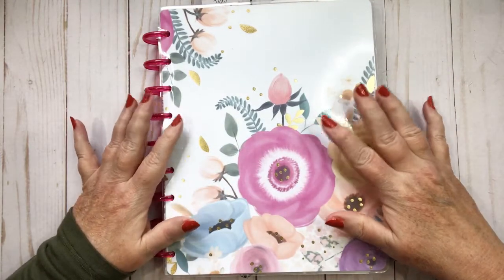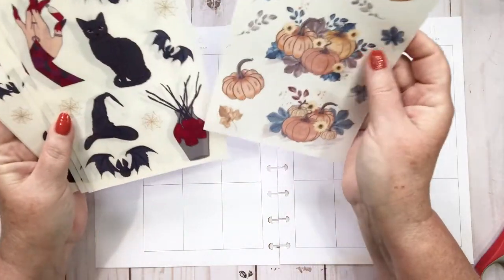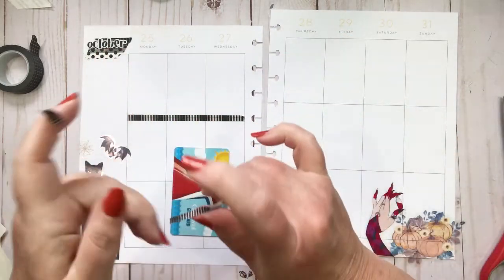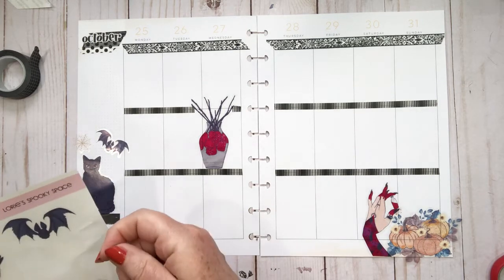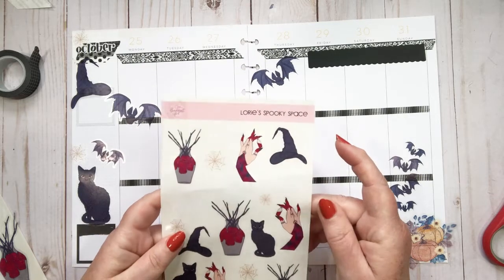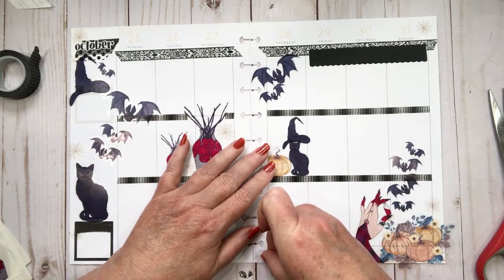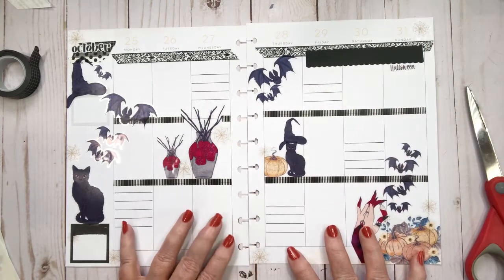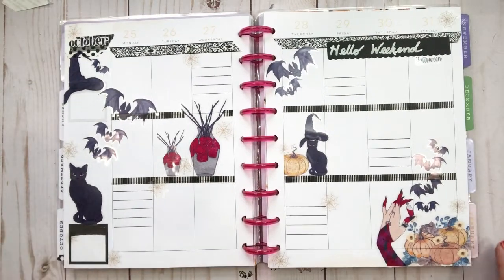PLAN WITH ME~ CATCH ALL Oct 25-31st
Hi Friends
This was a fun spread for me because I got to use Melanie's halloween stickers and her stickers are so great to put in a spread so if you haven't checked out her site please do so and support a small business.
Facebook: Mambi Canadian Happy Planner Group